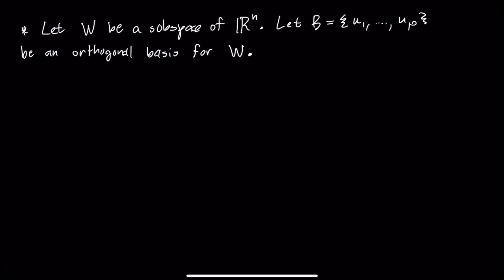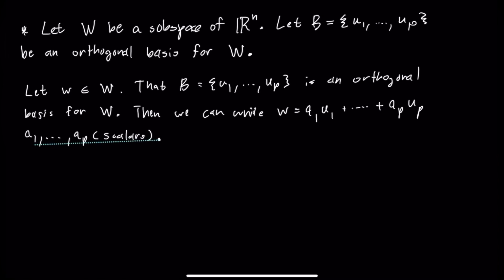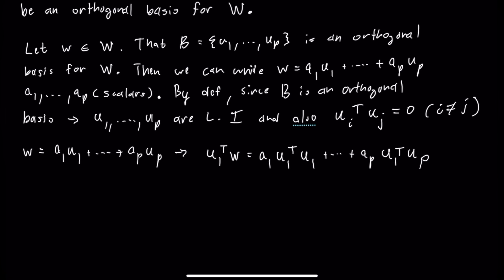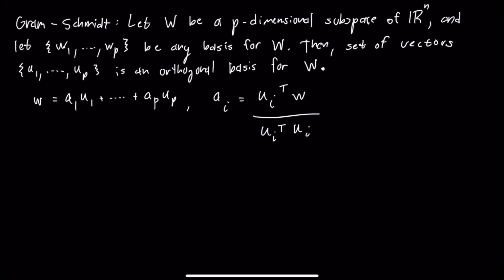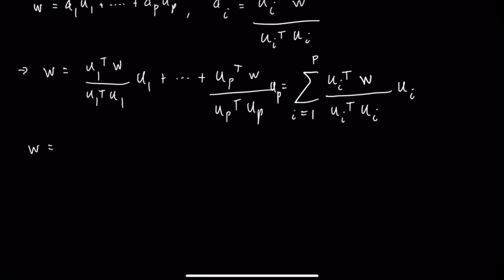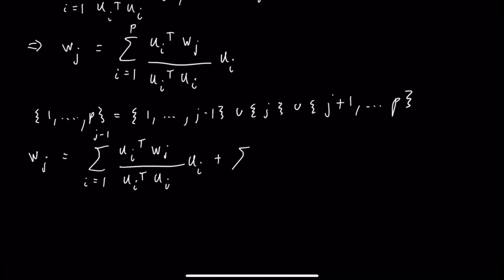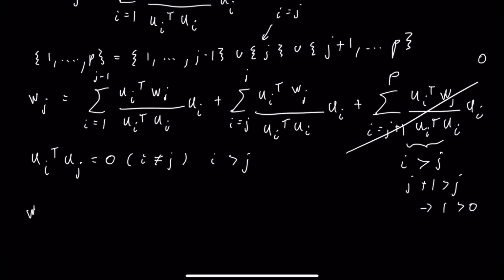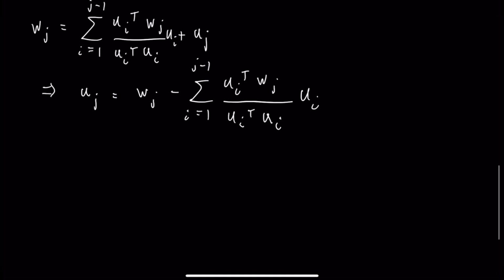Gram-Schmidt Process Formula